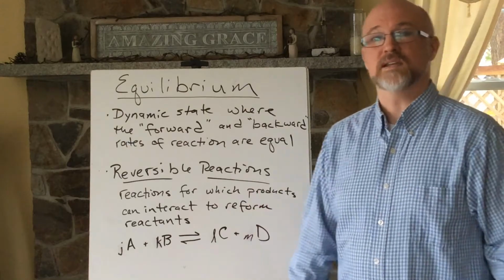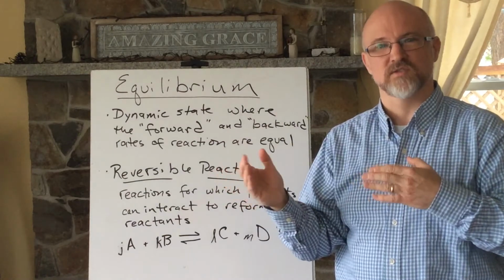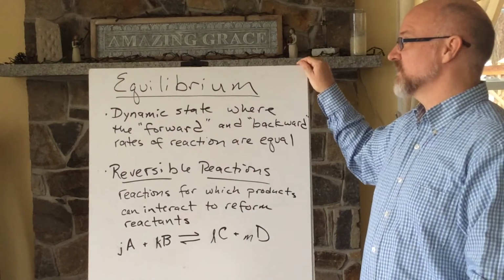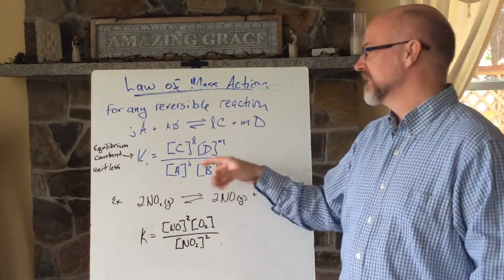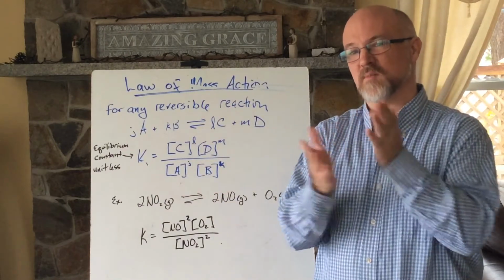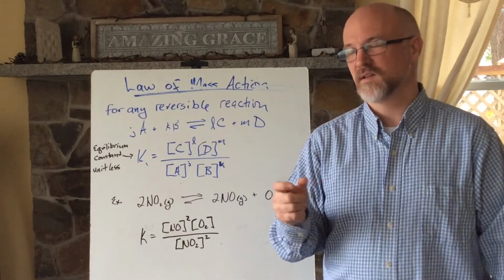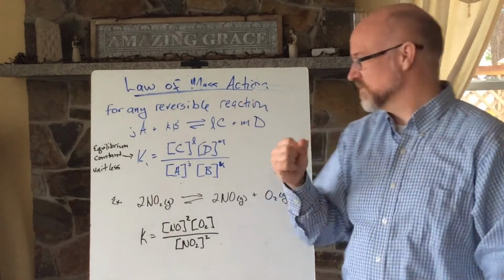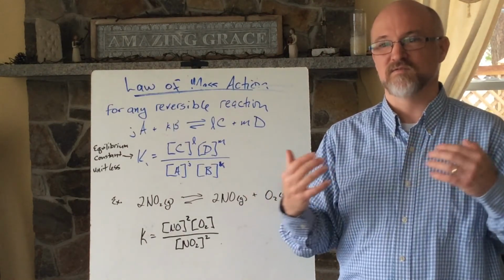Introduction to Chemical Equilibrium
Reversible reactions reach equilibrium which can be determined by the law of mass action.